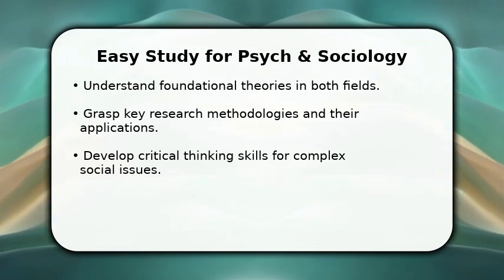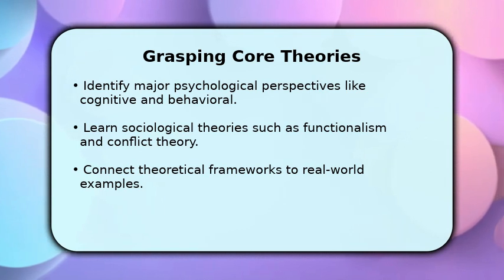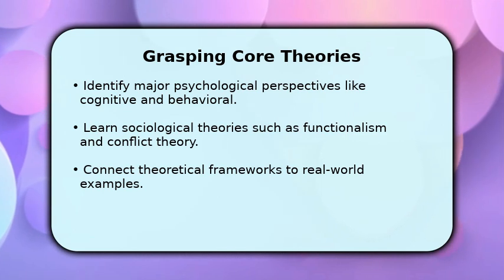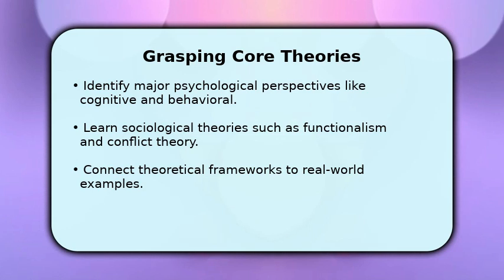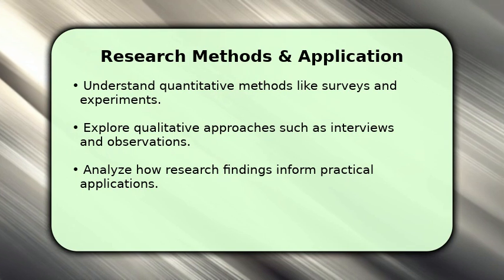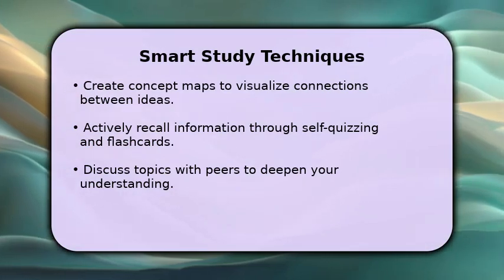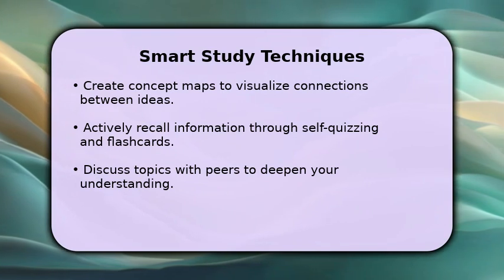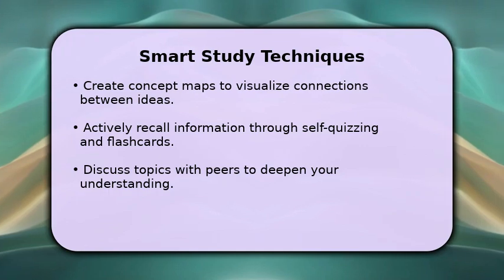How to Study Psychology and Sociology (Easy Method)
▸ (x) Are you interested in studying psychology and sociology but don't know where to start? This video will provide a step-by-step guide on how to approach these subjects. We'll cover the key concepts, theories, and methods used in psychology and sociology, as well as tips on how to stay organized and motivated throughout your studies.

studying psychology, studying sociology, psychology study tips, sociology study tips, easy method for studying, how to study psychology, how to study sociology, psychology and sociology courses, online learning resources